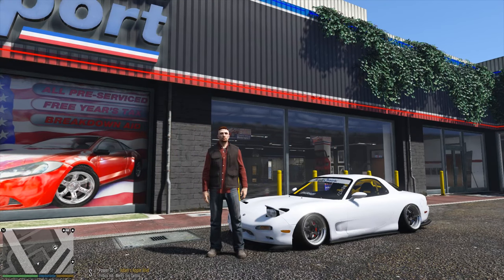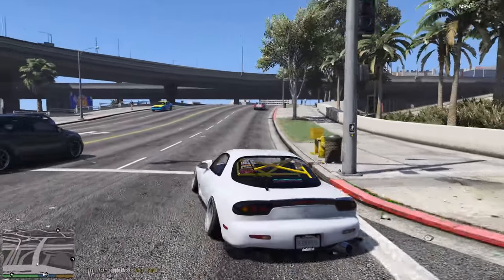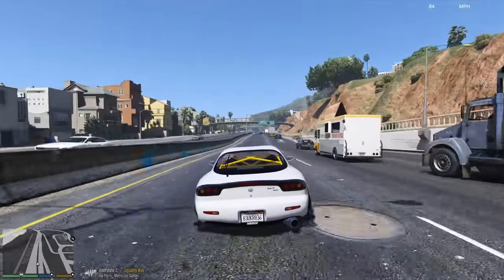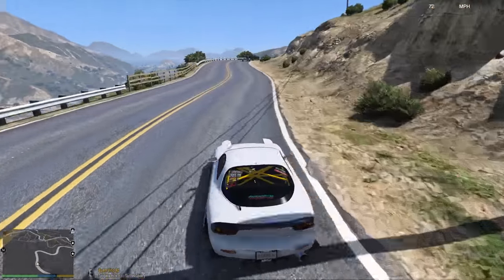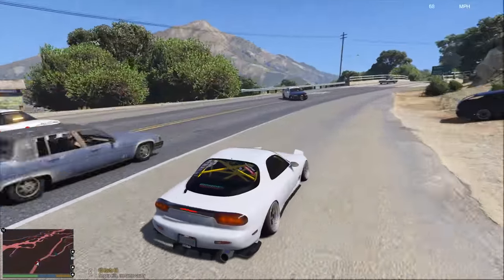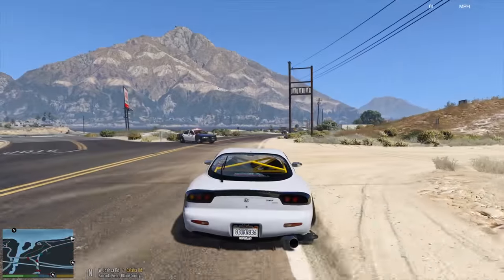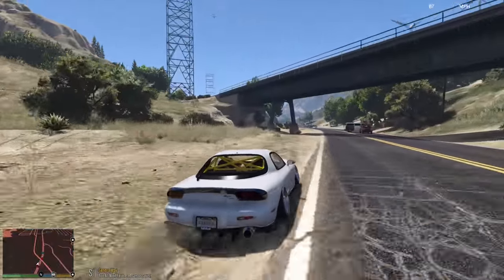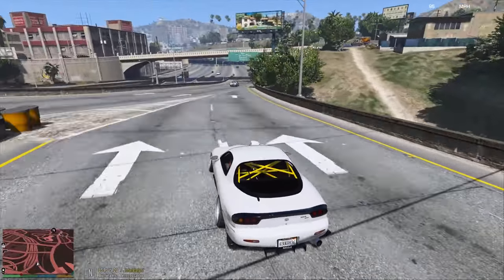GTA 5 Drive Life 14 - 1995 Mazda RX7!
▼Music used in the videos I create▼
►LSPDFR Intro Song "How I Roll" by Charlie Mars (REMIX-COVER)
►Regular Intro Song "Windfall" by TheFatRat